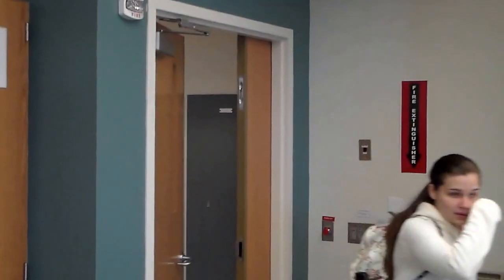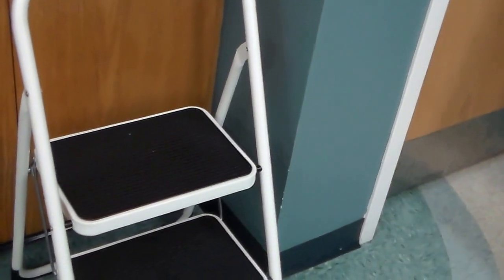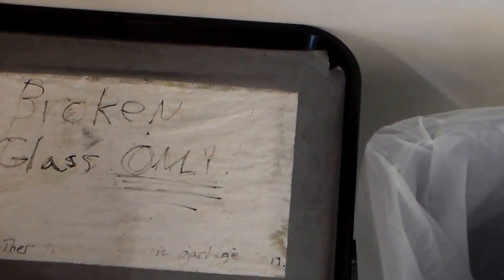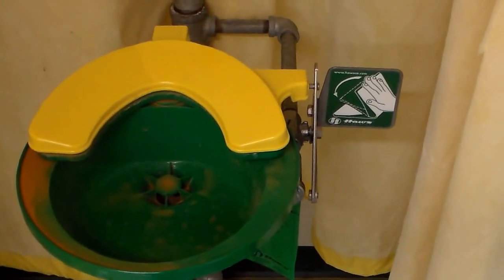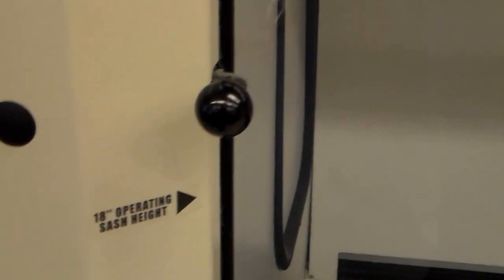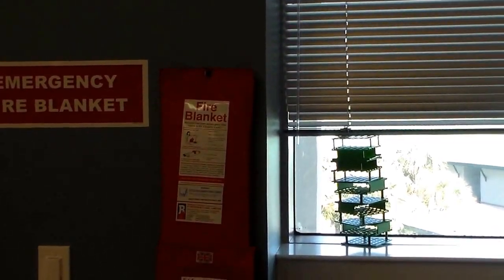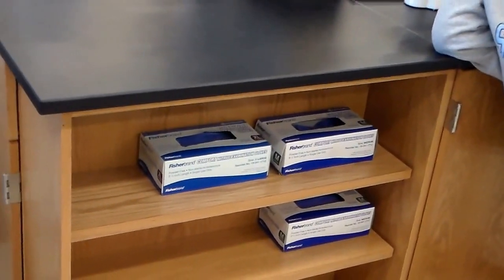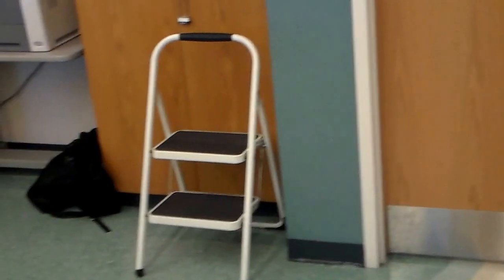General Chemistry I Safety Equipment Video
This video shows the location of key safety equipment in AB7-316.